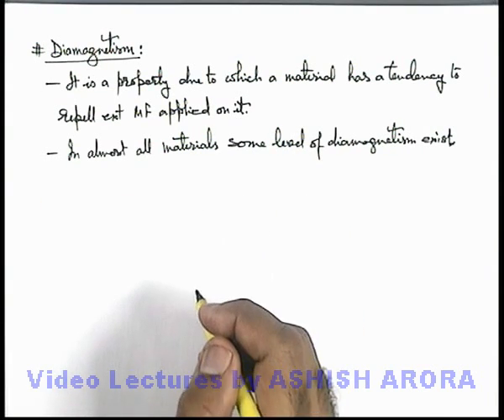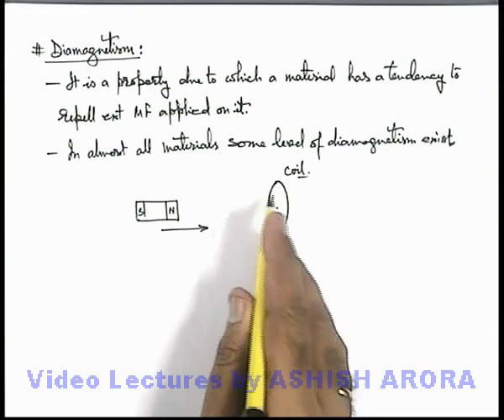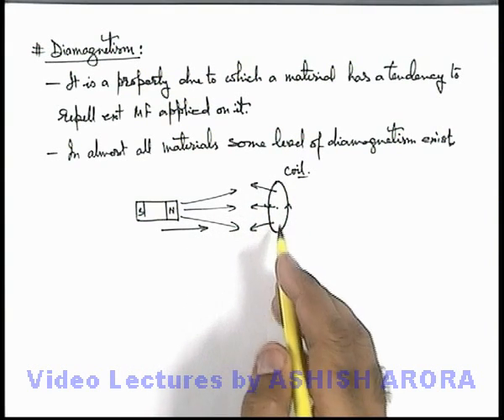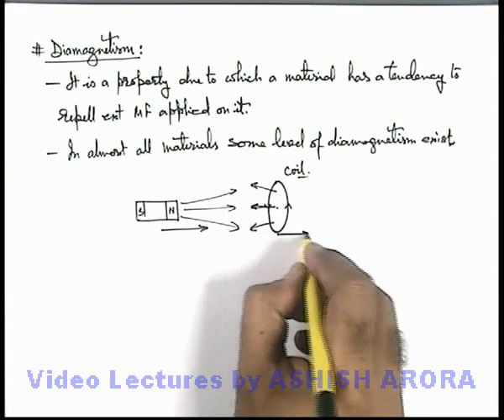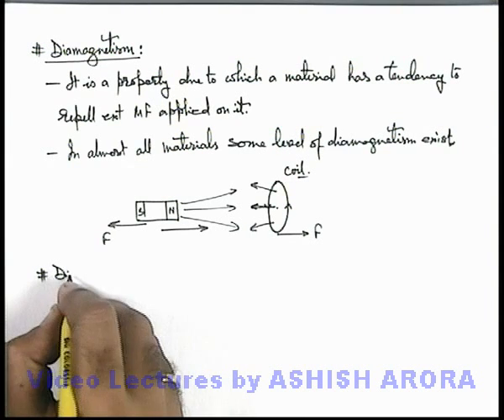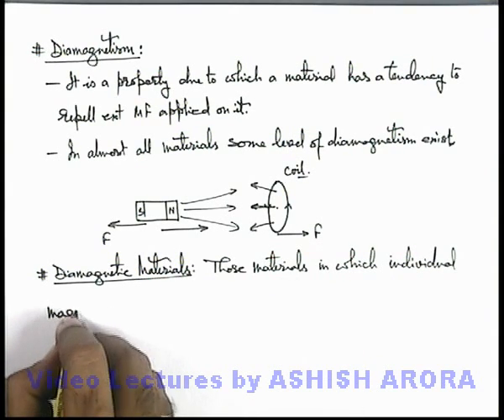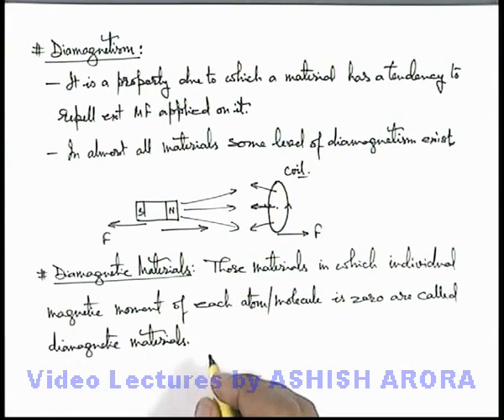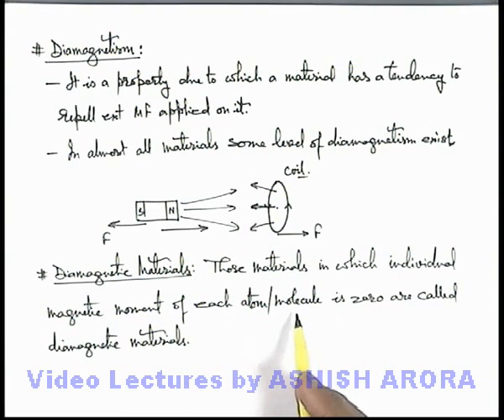Class 12 Physics | Magnetic Properties | #4 Diamagnetism | For JEE & NEET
PG Concept Video | Magnetic Properties of Material | Diamagnetism by Ashish Arora

Students can watch all concept videos of class 12 Magnetic Properties of Material for jee & neet in proper sequence through PG channel playlist.